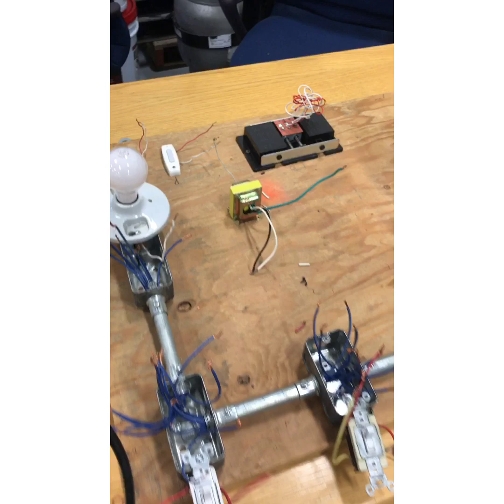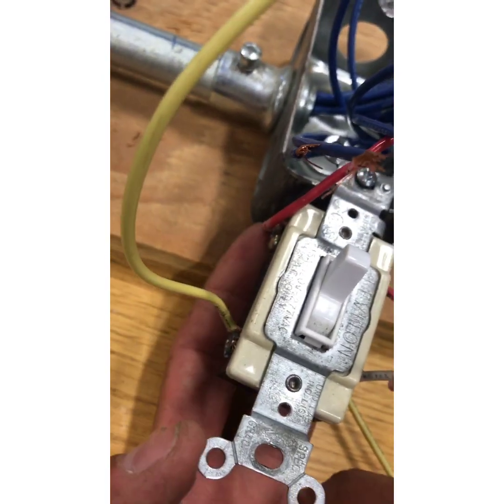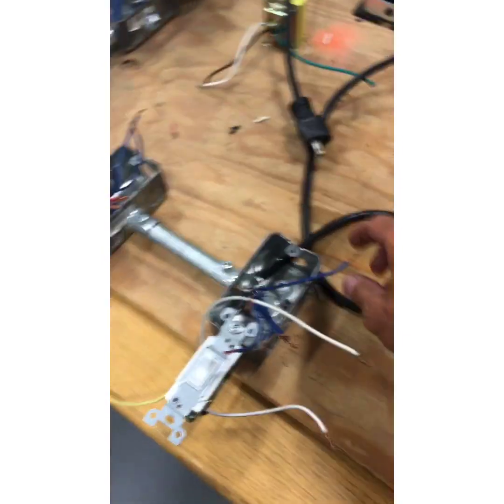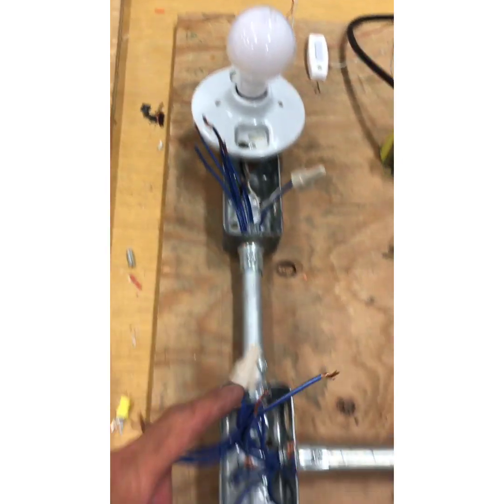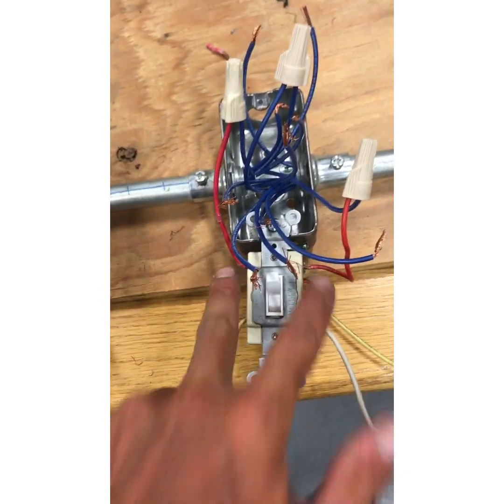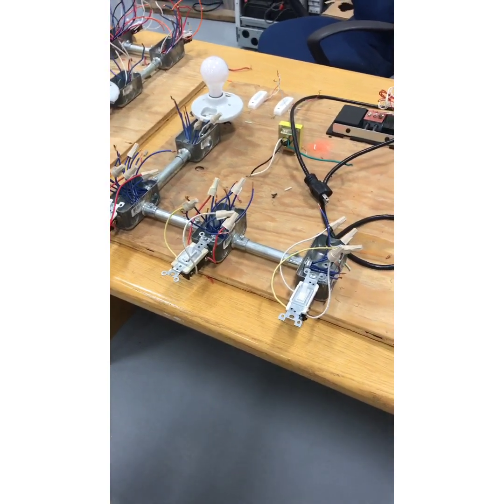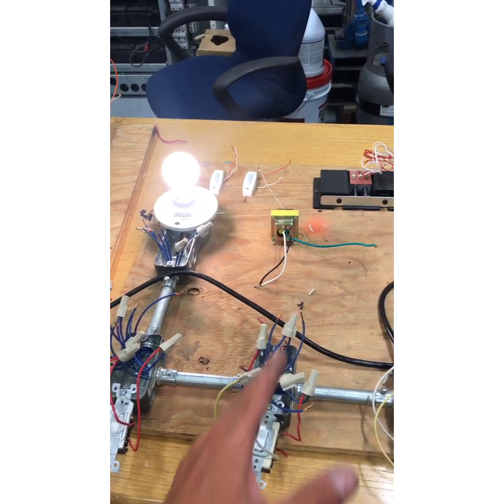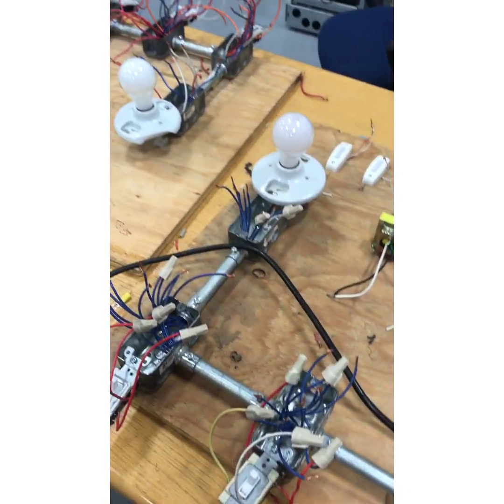Utah Journeyman 3 way 4 way test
Utah Electrician. This is  how to do  the 3 way 4 way switch board on the Utah State Practical Journeyman Test!  Utah Electrician here to help keep you relevant.  As a Master electrician i can help you with all your electrical needs for testing and trouble shooting.